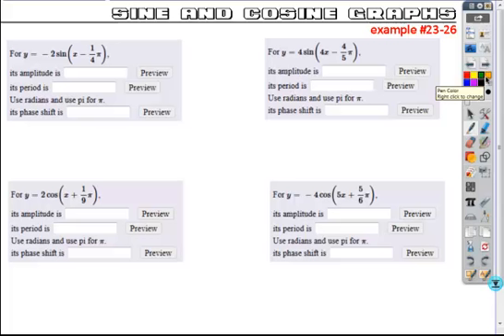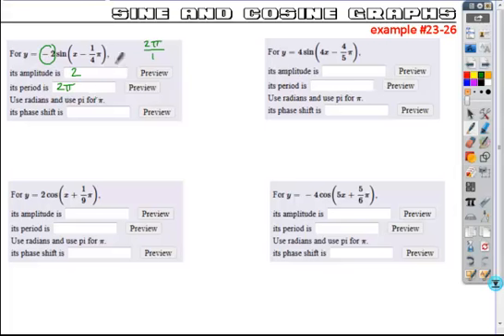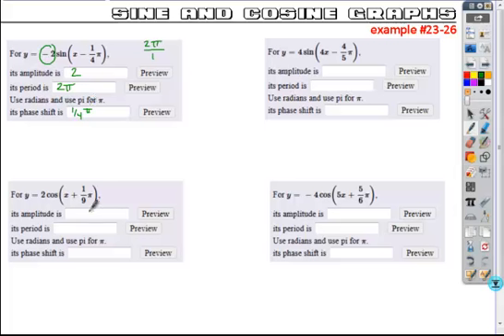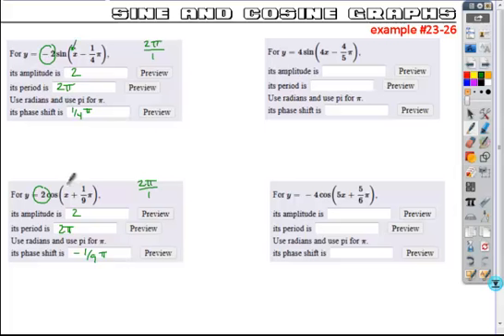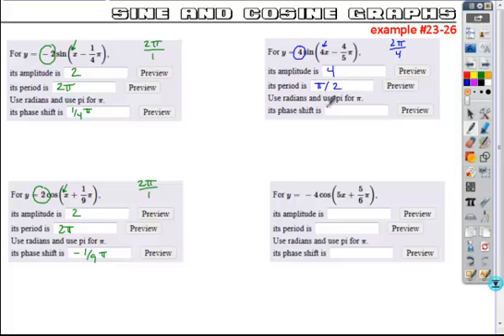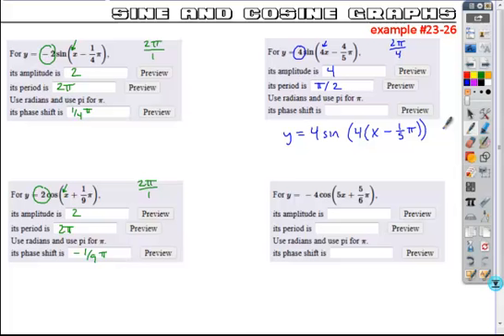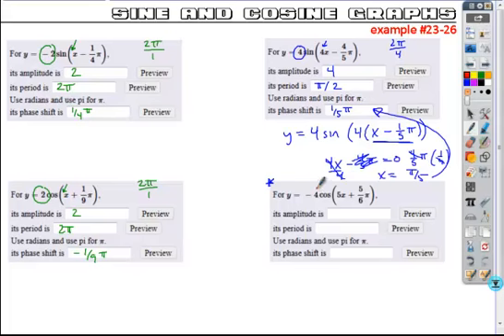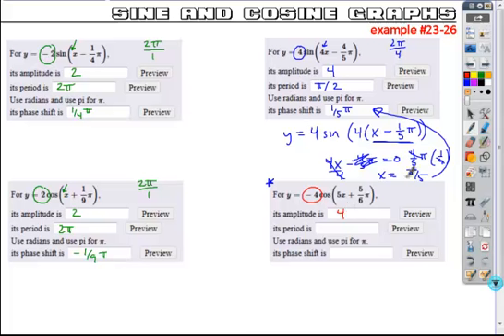8 1alg2b23 26